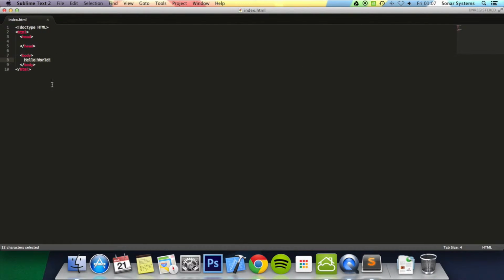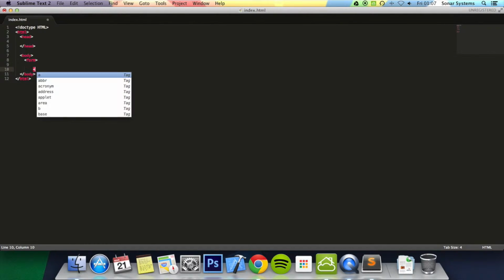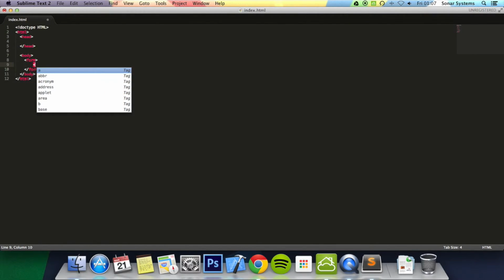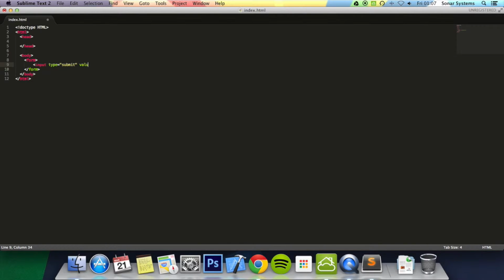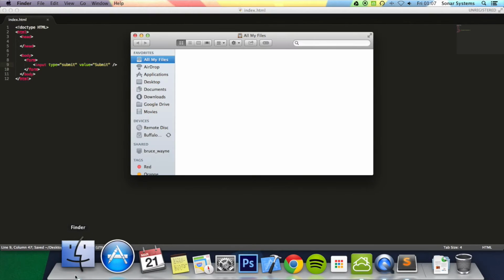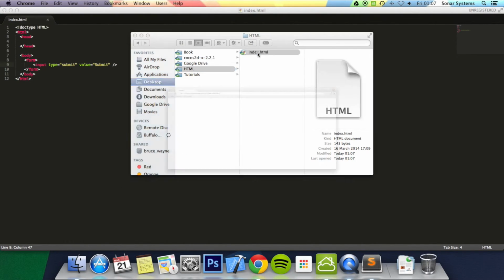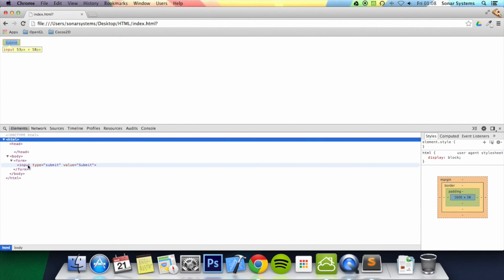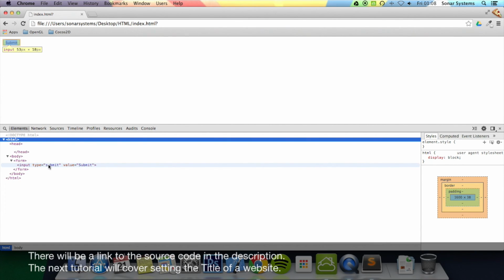HTML Basics Tutorial 17 - Forms Submit Button